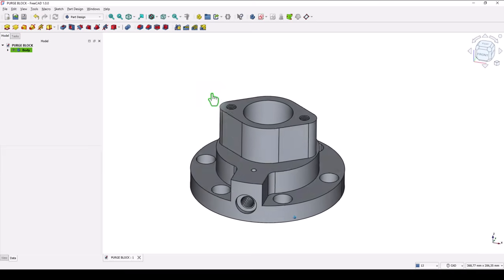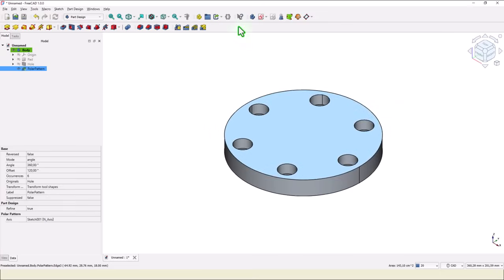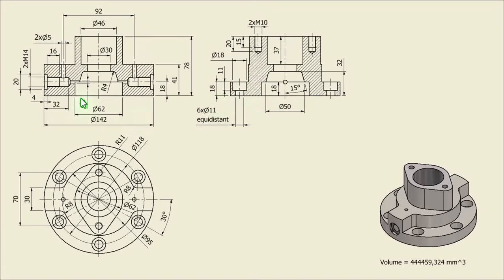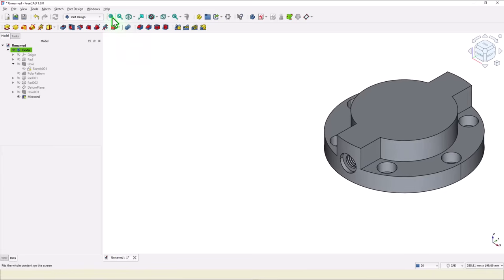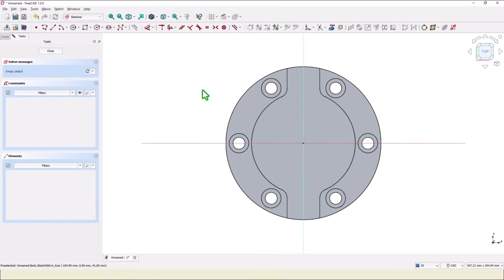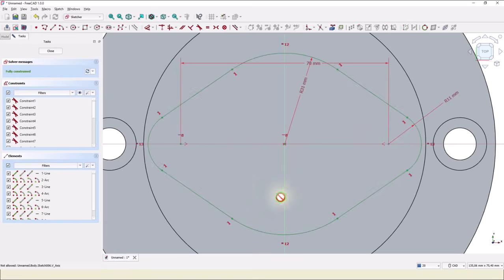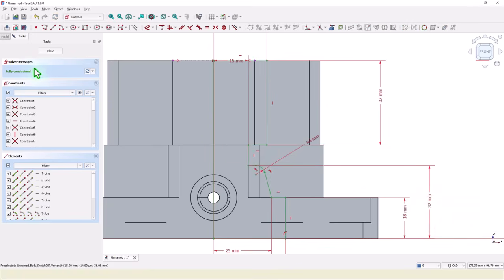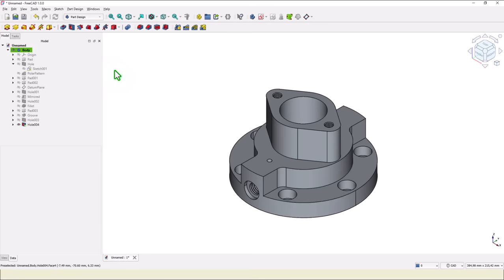Tutorial FreeCAD - 053 PURGE BLOCK